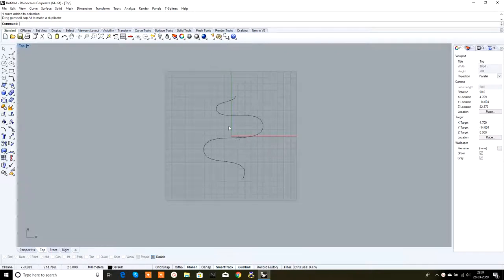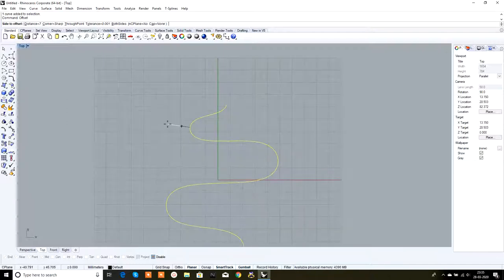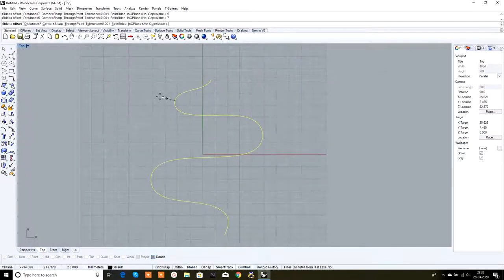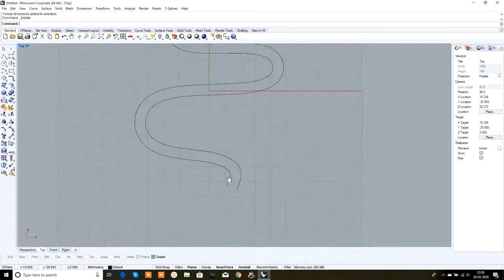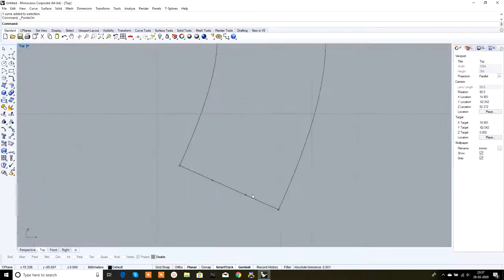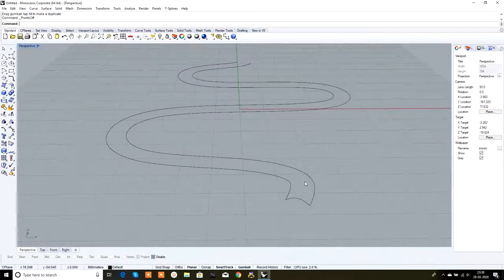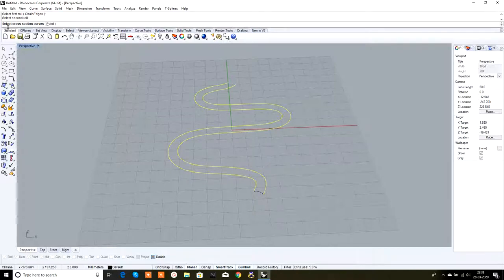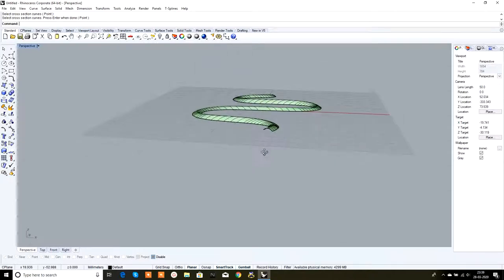How to use Offset Curve and Swee2 in Rhino | VRx Academy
By Deepanker Jana

We are feeling glad to tell you, VRx Academy is India's 1st Virtual Reality & Augmented Games Training Institute in Delhi / India, we provide an opportunity to learn Virtual Reality & Augmented Reality, In India, these technologies are in a booming phase so in this technology have huge future career scope for Students. Since these technologies are very promising, will gain massive interest in the public and it's an important part of the future as well. If you'll join, learn & got trained you will be hired immediately by hundreds of startups, National Companies & MNCs and secure your future at least for 25 years.
To inquire more about the course...
2. Fill in your details in the student inquiry form.
3. Wait for our career counselor to connect with you and guide you.